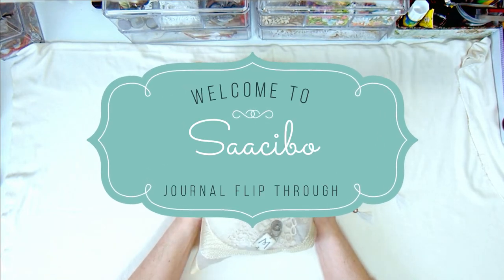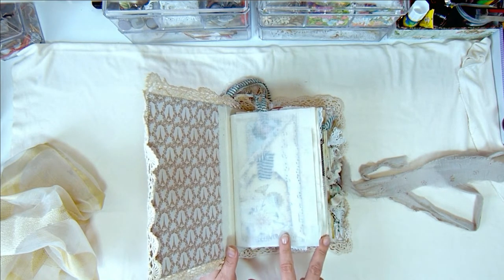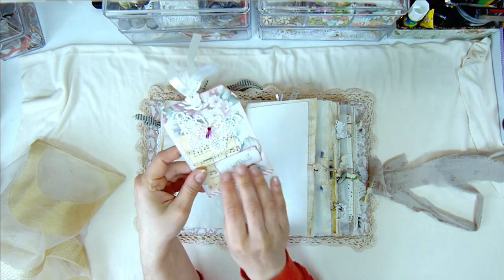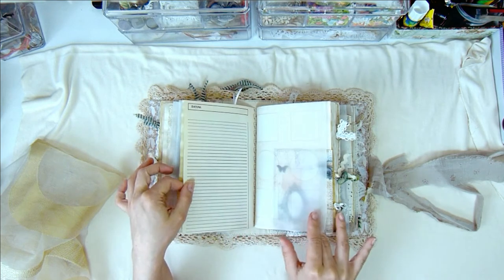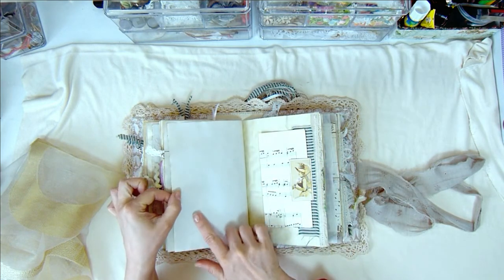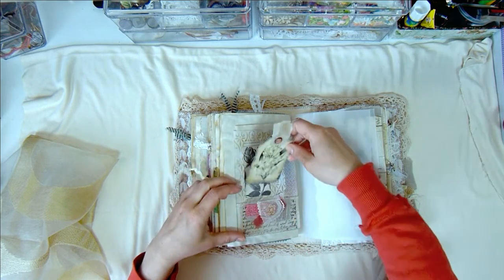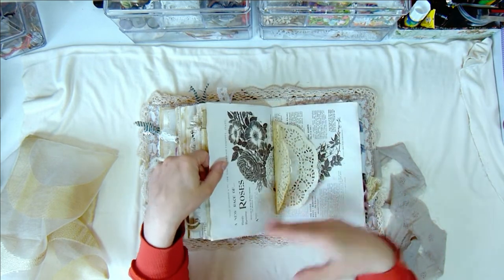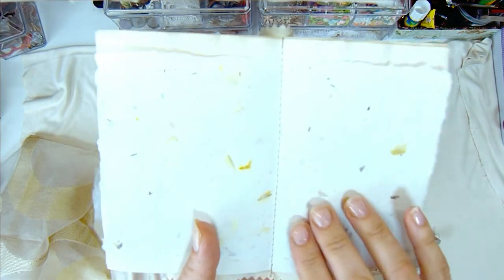Junk Journal Flip Through | Summer Dream Shabby Chic Vintage | Saacibo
This is a flip through video of a junk journal that was custom made. I hope it inspires you!
💜  Dragana

Items used in this video:
Dream Diary Collection Digi Kit
Healing Herbal Cards VOLUME 1
Botanical Handmade Paper
Vintage Lace Collection Beige
Vintage Lace Collection Pink

Saacibo©